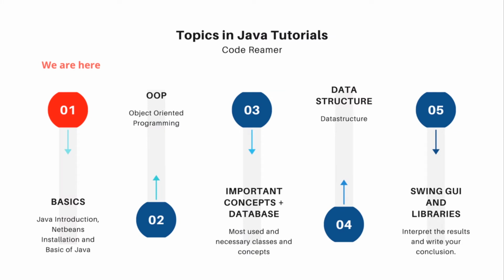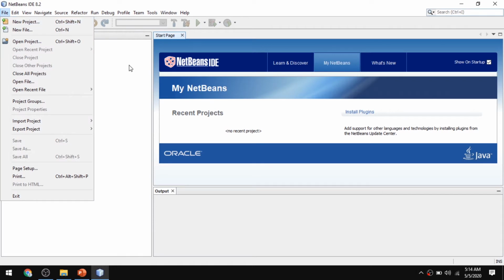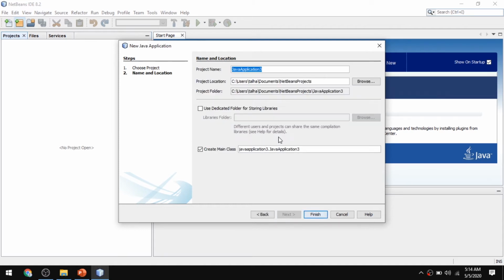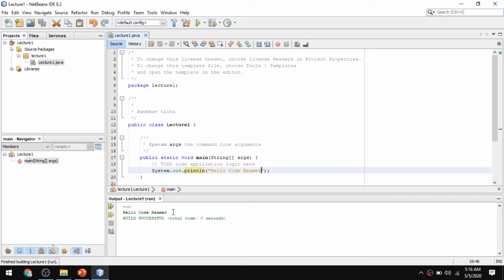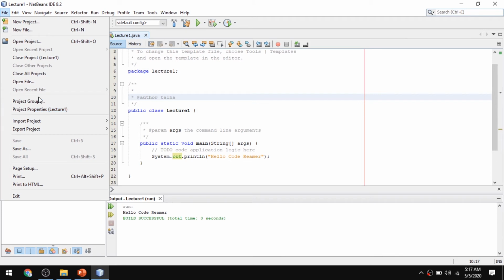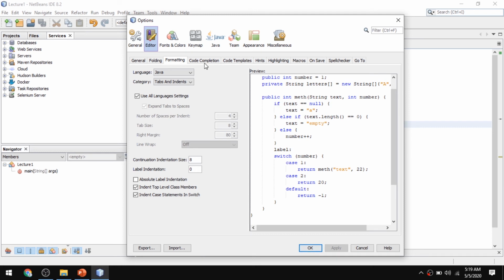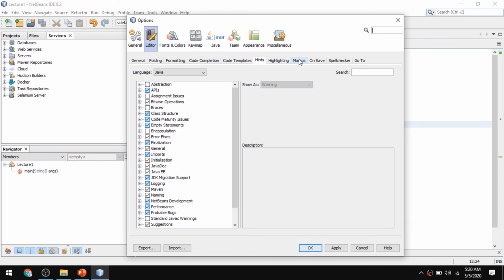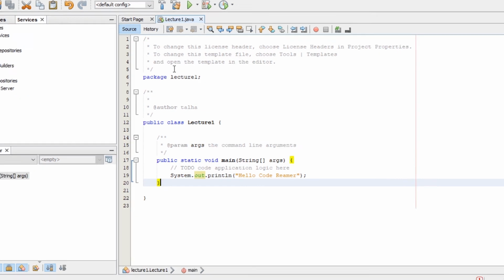Java Tutorial 2 - Netbeans IDE Customization and Setting up (2020)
This Video Tells you about how to do basic setting of netbeans ide. It will also help you find some of the useful features to code fluently in near future. Netbeans IDE is very helpful in development with Java Language. You can create Websites and Desktop Applications with Java.
In this video I am going to show How to Download and Install NetBeans IDE on Windows 8 / Windows 10.

Code Reamer is a Tutorial platform for people who are keen to learn about programming. I will guide you to learn programming languages and will show how you can make it a career.

Code Reamer